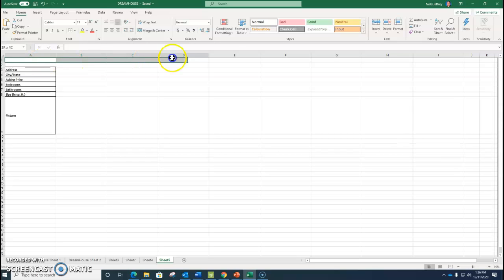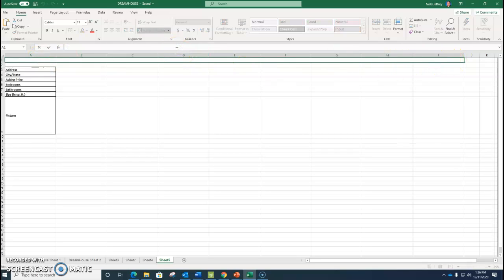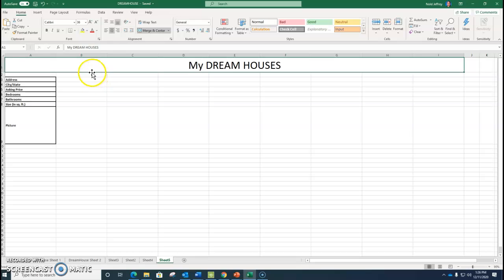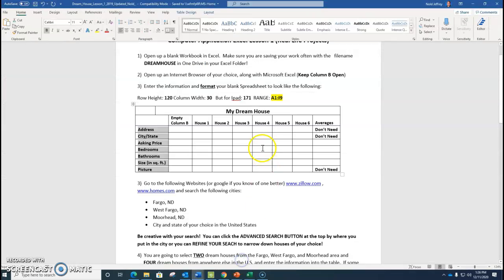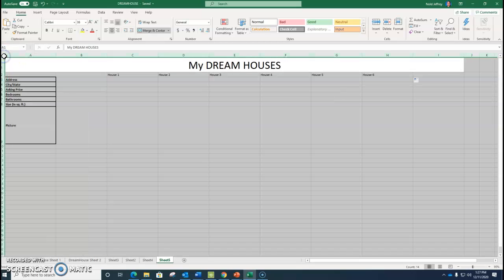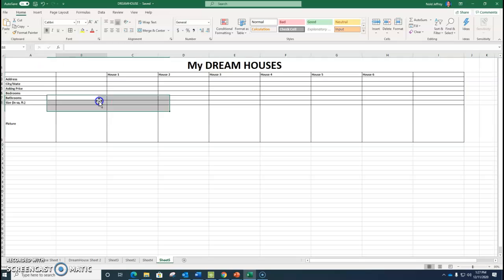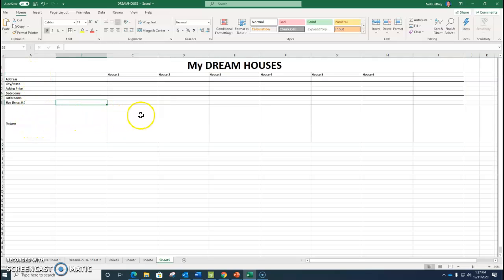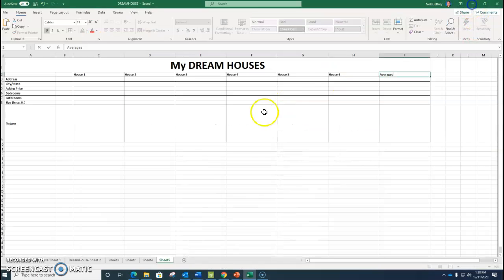Excel Dream House Lesson 1